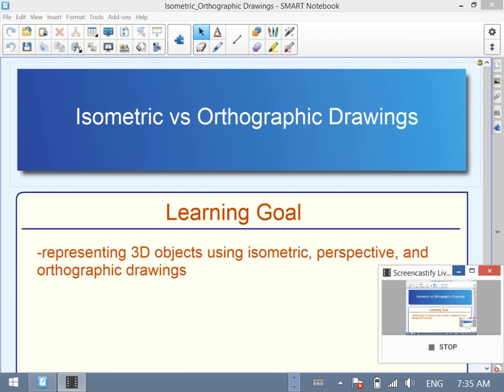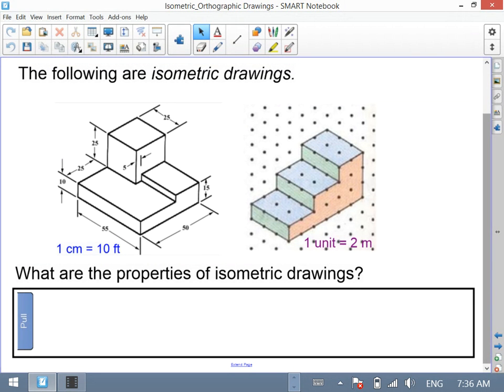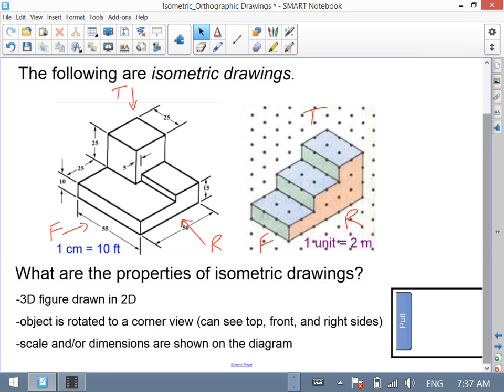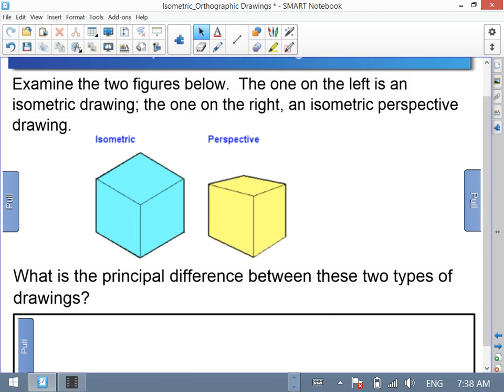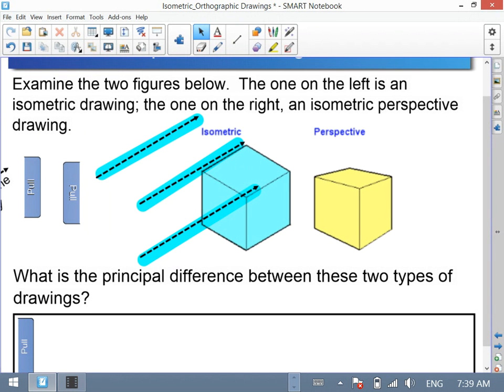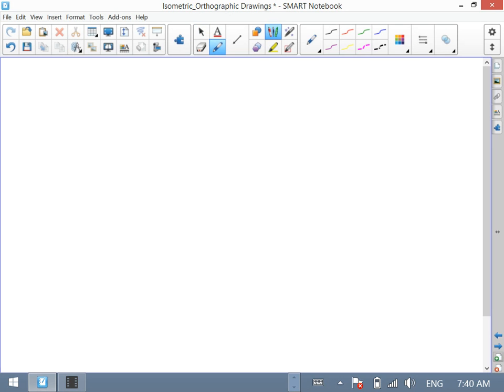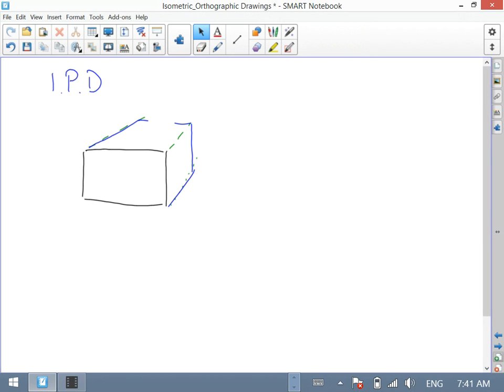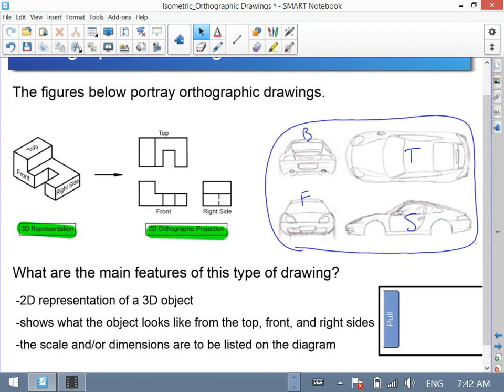Isometric vs Orthographic Drawings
This video introduces students to the characteristics of isometric and orthographic drawings and provides some helpful hints on how to sketch them.